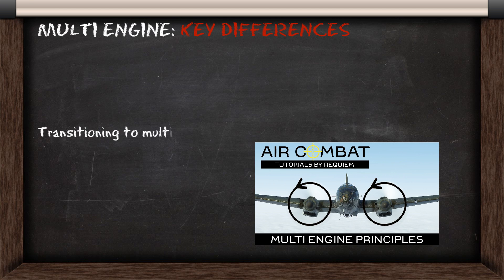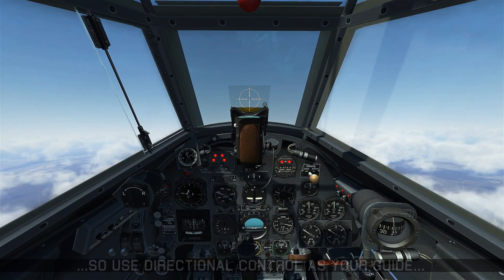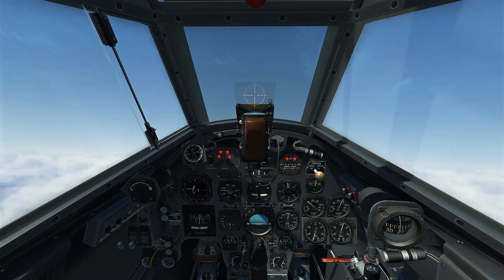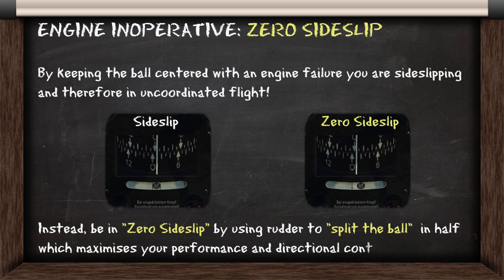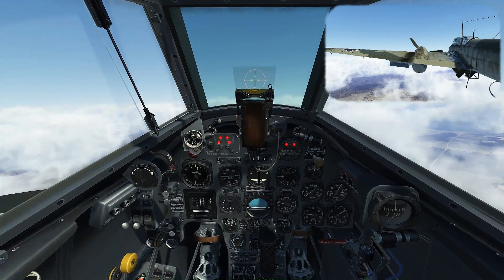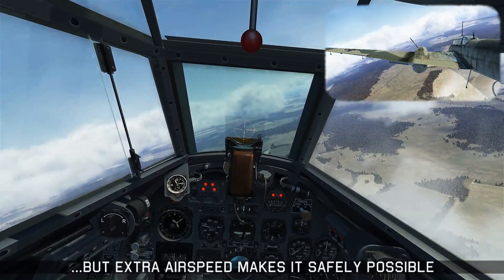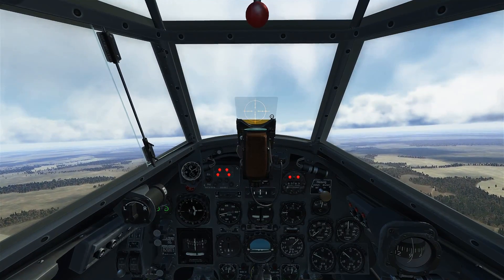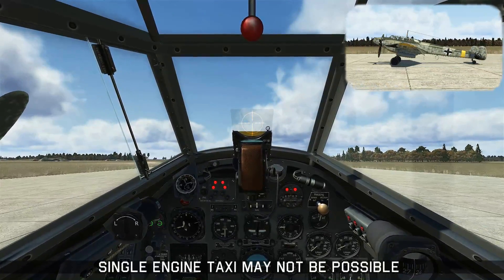Principles #14 - Multi-Engine Advanced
This lesson teaches you how to handle engine failure scenarios when flying a twin engined airplane.
The aerodynamic concept of Vmc is covered briefly along with the recovery technique, your reactions upon engine failure, and how to land single engine (which is something I had to actually do in real life while instructing).